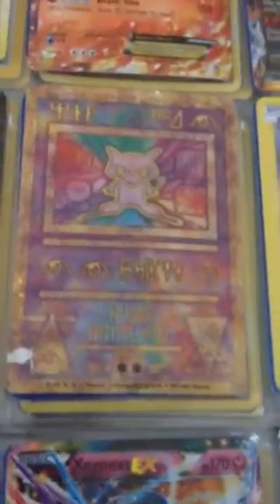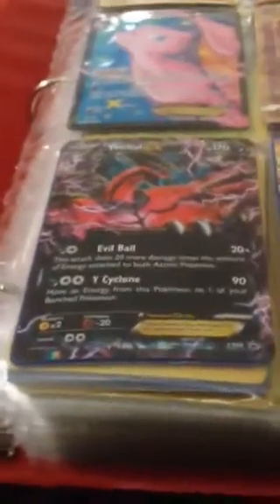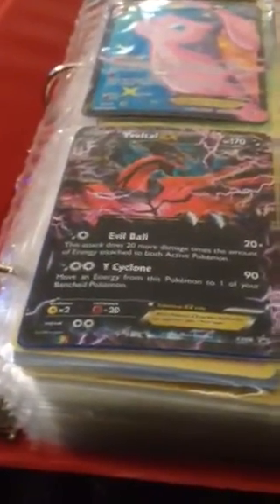My new Pokemon cards pt.2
Look at part ones dicription